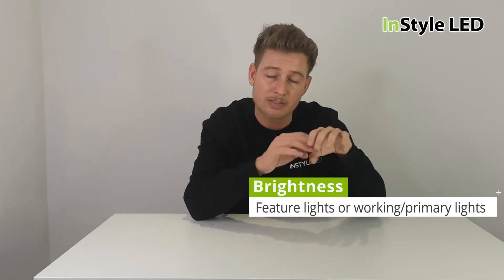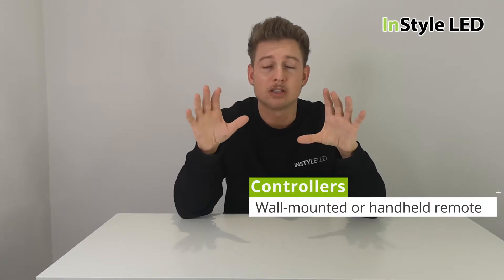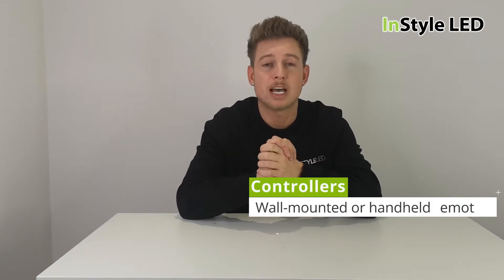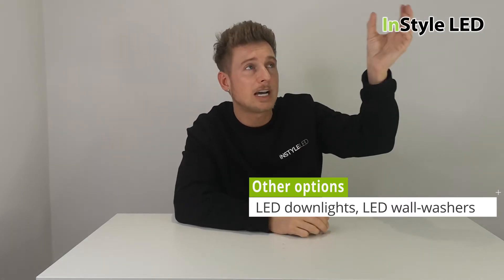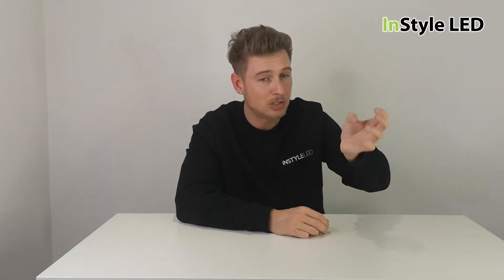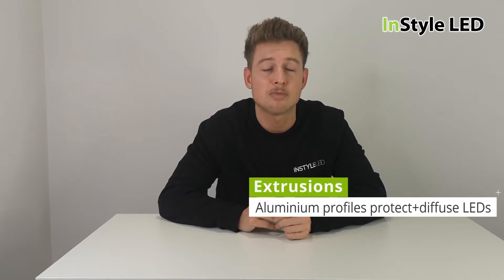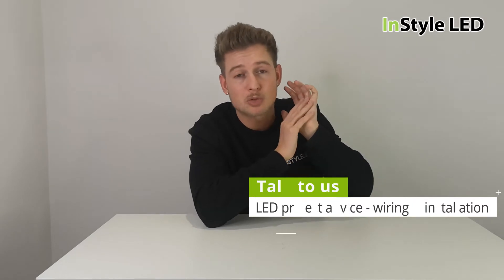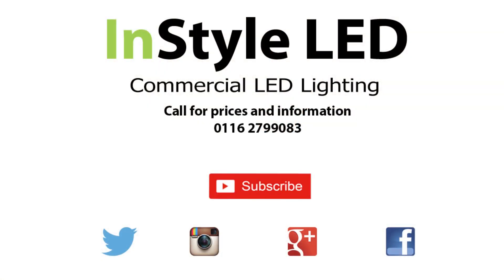How to choose LED lighting for a restaurant - Where to start and what to put where?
In this video we explain how to select the right LED lighting for your restaurant, and advise which LED products to install where.

Please comment away, we are ready to answer any questions you have!

You can provide us with any sketches / plans and we can advise on the most cost effective way for wiring / control.
We can speak to any installers, before, during and after your project to answer any questions.